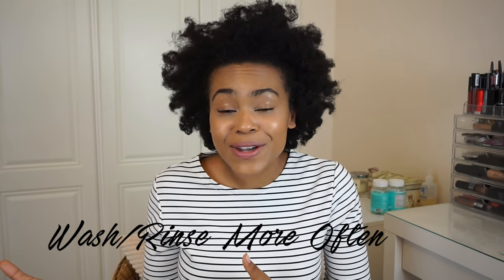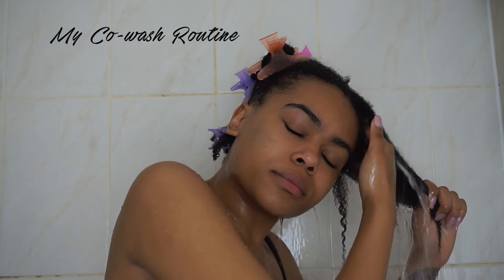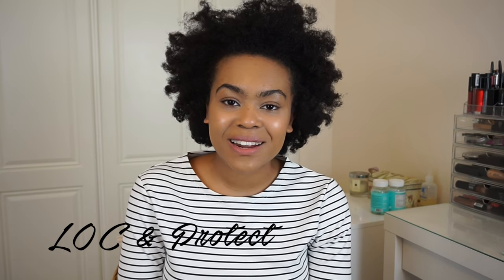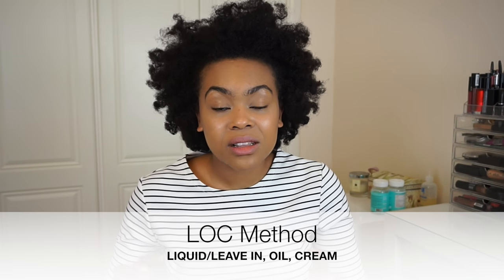Chatty How To Stop Dry Natural Hair | Stay Moisturised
Dry hair is the bane of a naturals life. It results in breakage meaning loss of length and generally unhealthy hair. Here's how i recognise when my hair is dry and tips to help fight it

||give this video a like it means a lot!||

I'm Around! ♡